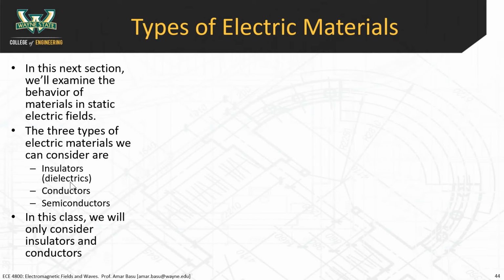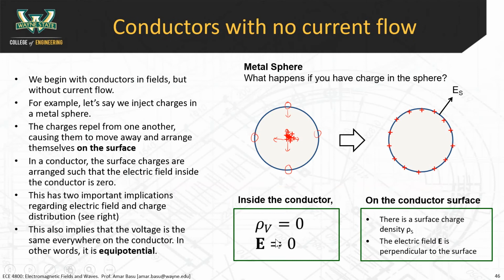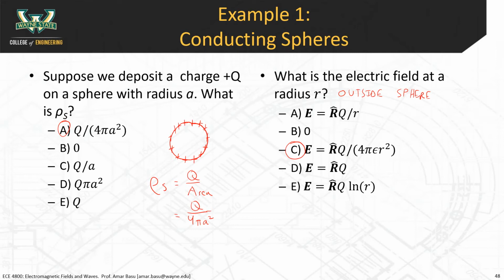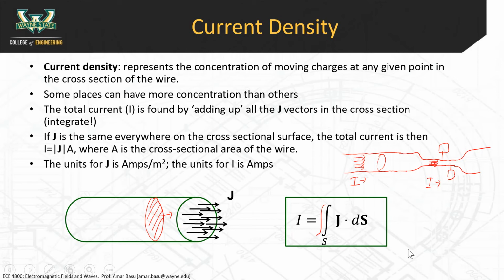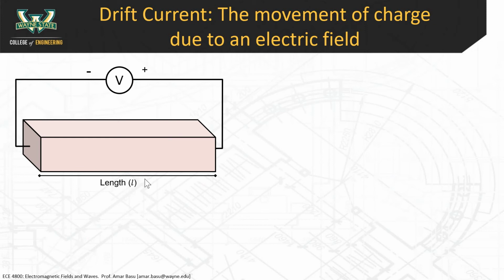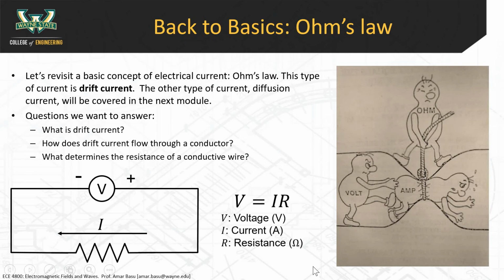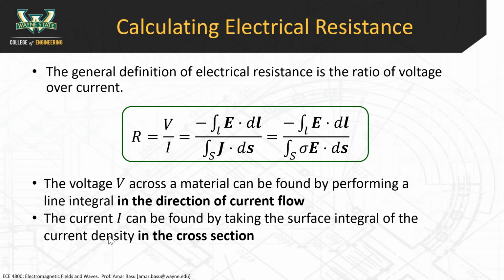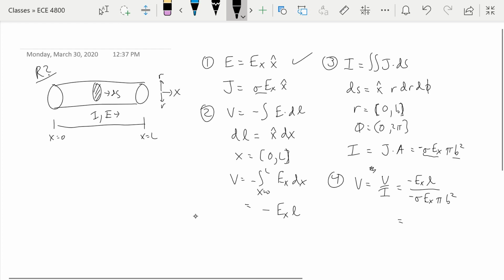3D - Conductors and Resistance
Static charge distribution in a conductor
Current and Current Density
Drift current
Conductivity
Ohm's Law
Resistance